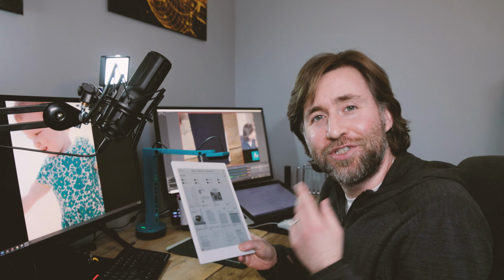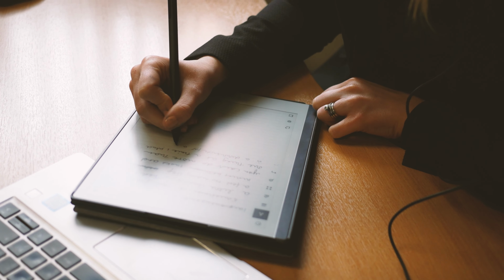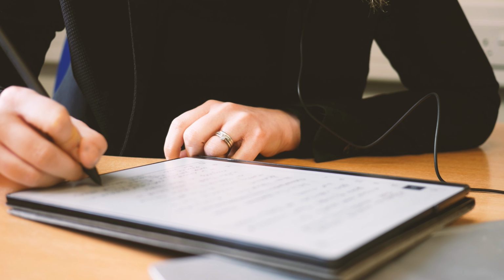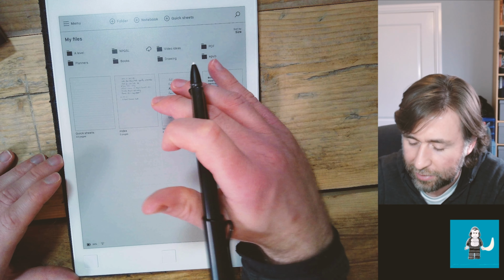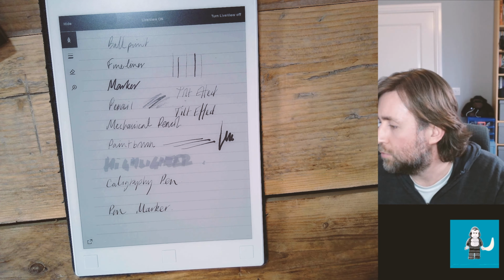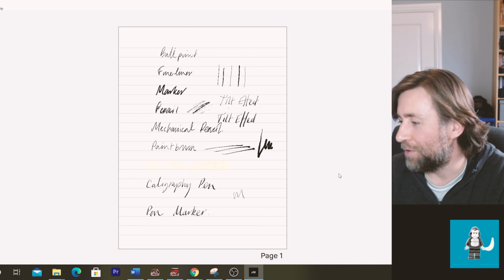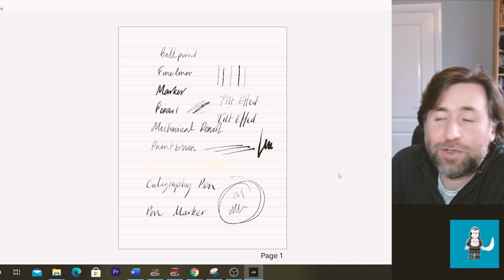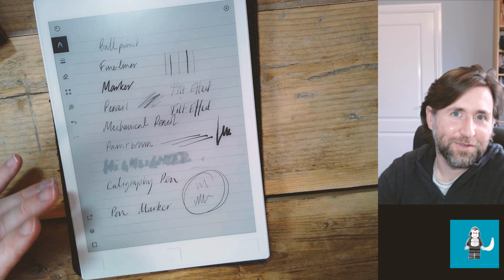How to share your screen on reMarkable - pro tip tutorial for remarkable 1 or remarkable 2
Remarkable is an amazing device for taking notes, it supports you as a professional to keep all your thoughts in a distraction free environment.
Here are some tips for getting the most out of it!
In this video How to share your screen on reMarkable.

The Kindle Scribe
The Boox Note Air 3 C (US and HK)

If you're considering buying or have just bought.
It's important to remember that this is not supposed to be a feature rich device.
Don't expect to check your emails on it!
It's supposed to replace your paper note book and do it well.
So any new features will be added if they make it do that better.  Not to make it closer to a laptop.
You won't be disappointed with this, as long as you expect it to replace paper and use it along side another computer.

So here's some of the features which make this amazing.  And how to use them!